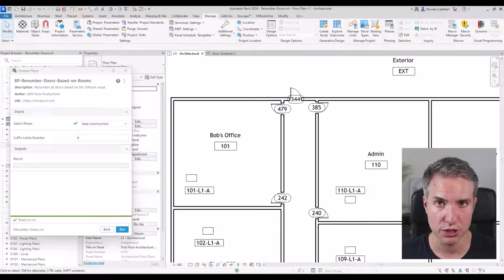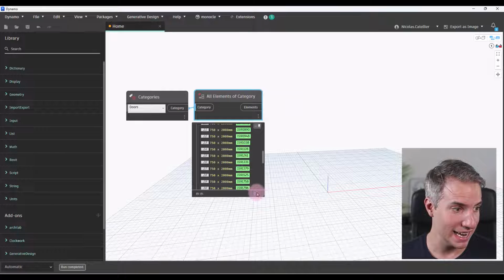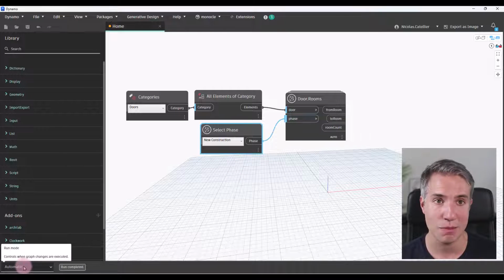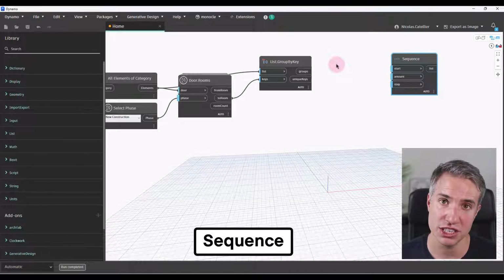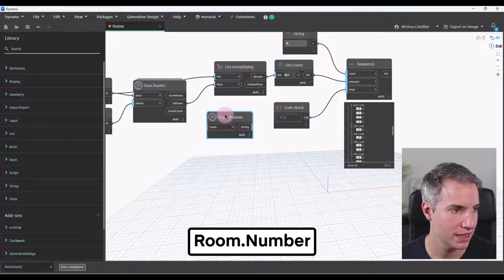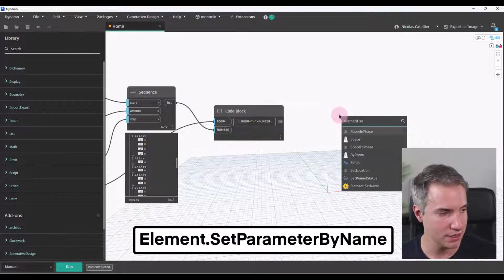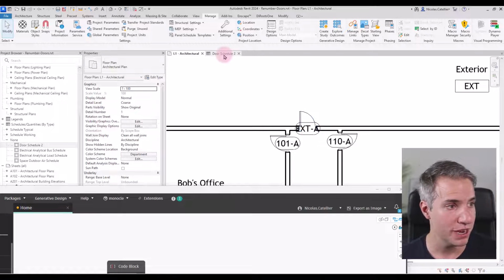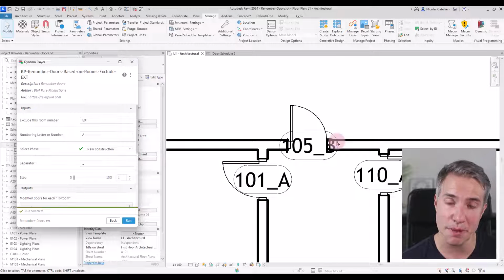Auto-Renumber Doors by Rooms in Revit - Dynamo Tutorial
Manually numbering doors in Revit is boring.

By using Dynamo, you can automate the process. In this video, you will learn how to create a Dynamo script that lets you renumber all doors based on the room they are placed in.

Timestamps:

0:00 - Intro & script demo
0:36 - Collect all doors
1:14 - Use node from Clockwork
2:35 - Group doors by ToRoom
3:13 - Generate unique number
5:34 - Set parameter value to doors
6:00 - Testing the script
6:16 - Flipping From/To Room attributes
7:13 - Alternative: script that auto-flip From/To room
7:54 - How to download these scripts